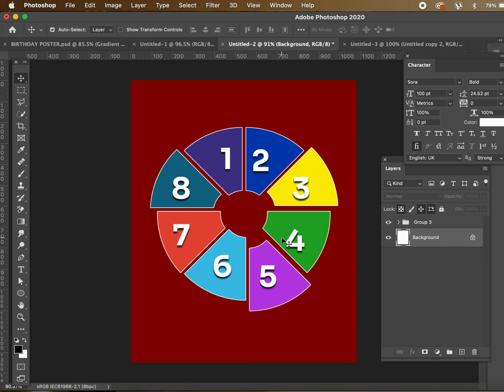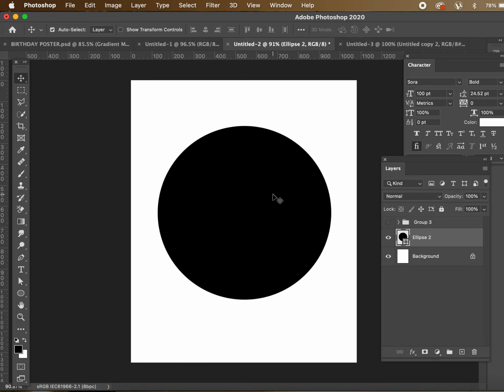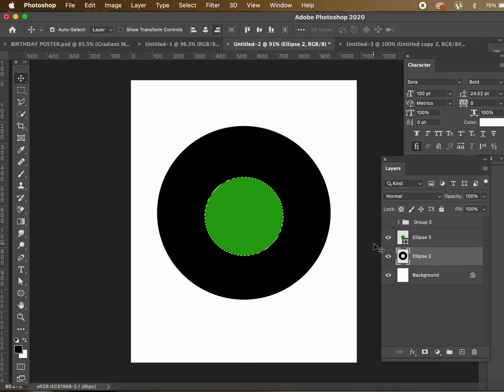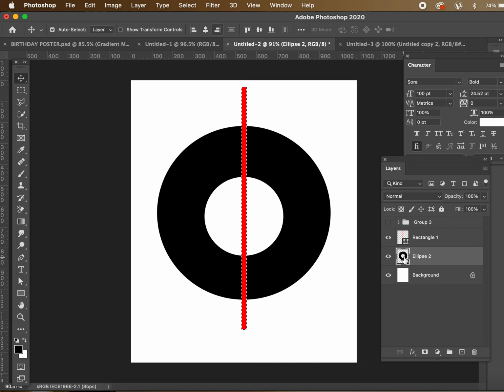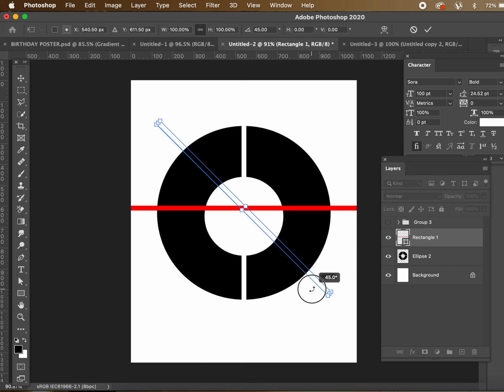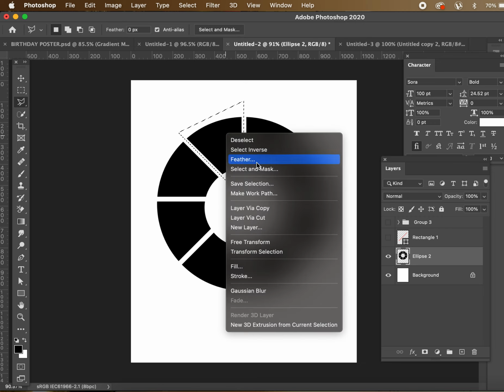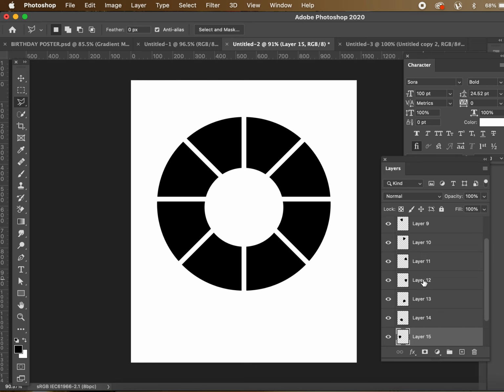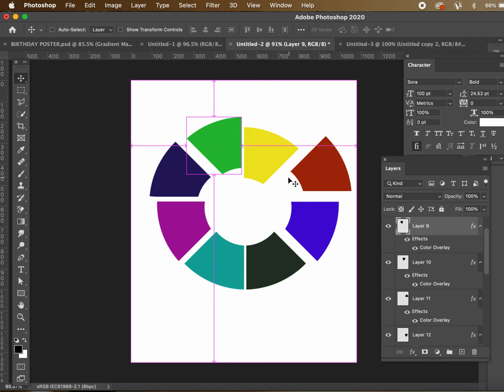HOW TO DIVIDE A CIRCLE INTO 8 EQUAL PARTS.